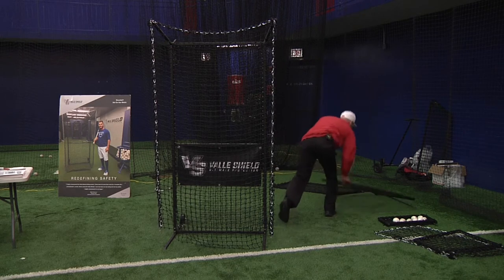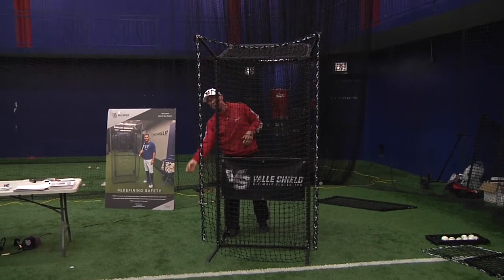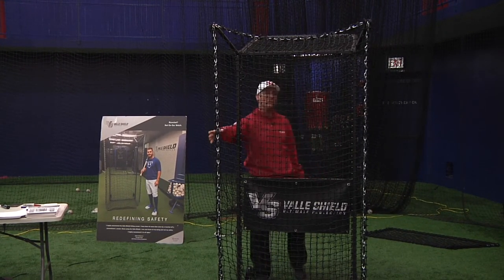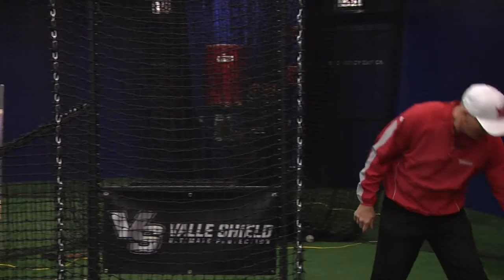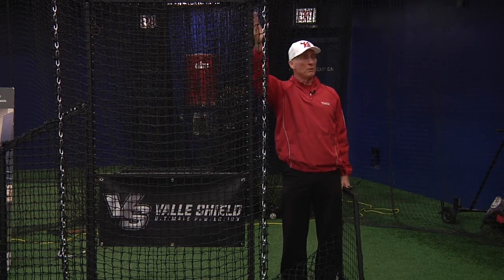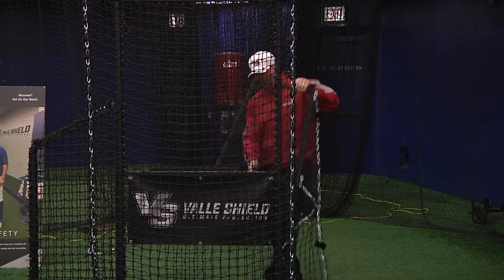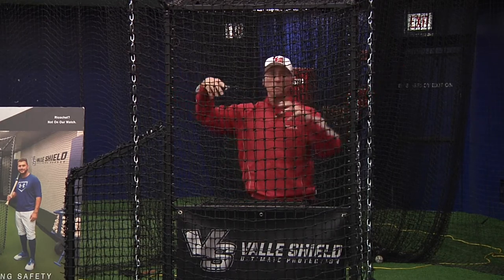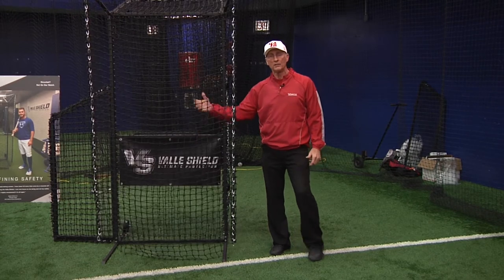What is and “Why” the Valle Shield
How the present day ball player trains, has not only made the conventional safety screen & L-Screen outdated, but also unsafe & dangerous. The Valle Shield has made it safe again to train.